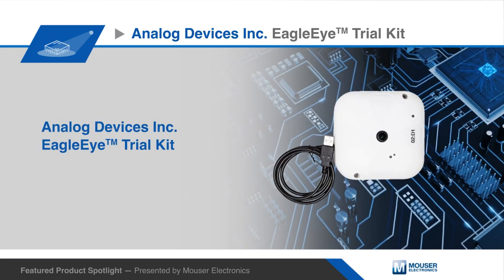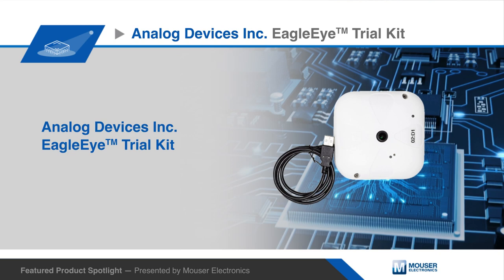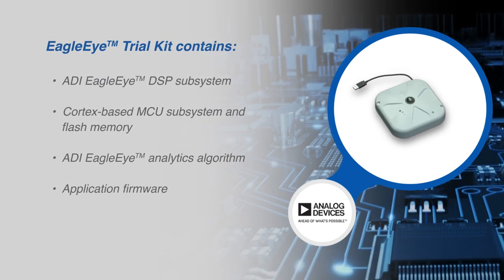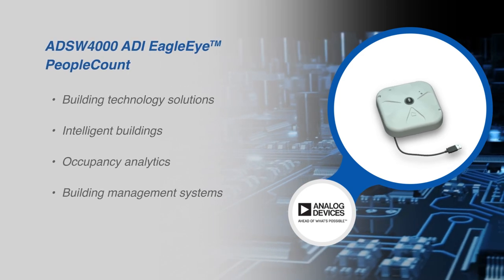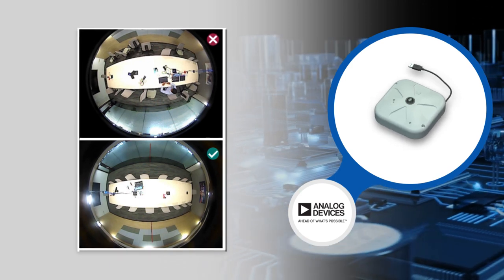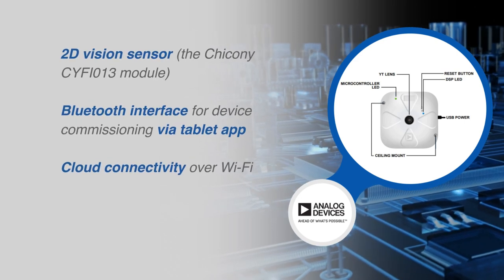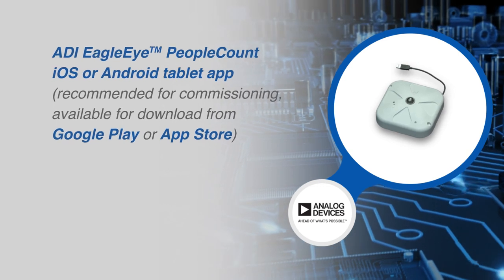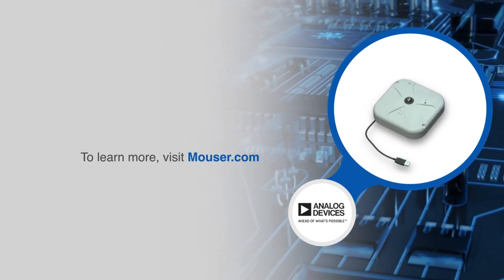ANALOG DEVICES INC. EagleEye™ Trial Kit | Featured Product Spotlight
Analog Devices Incorporated’s EagleEye™ trial kit combines the ADSPBF707 Blackfin+® digital signal processor, the Blackfin+® core embedded processor ADSPBF707BBCZ4-EGE, and ADI’s proprietary software analytics algorithms.